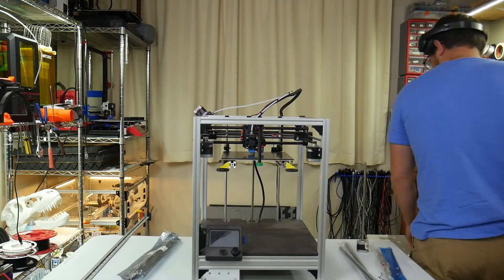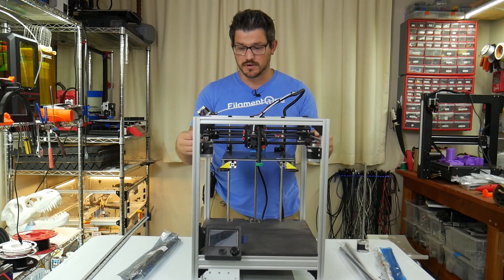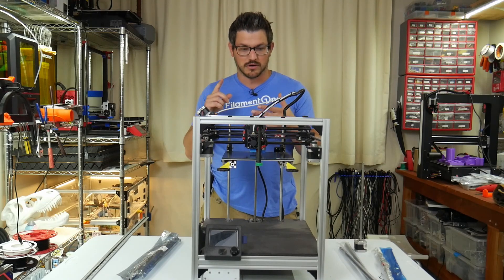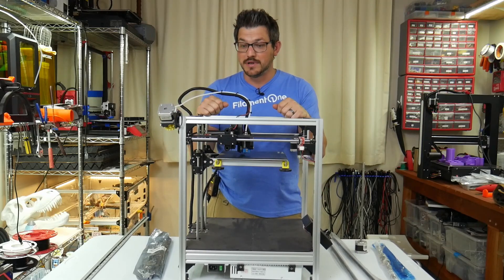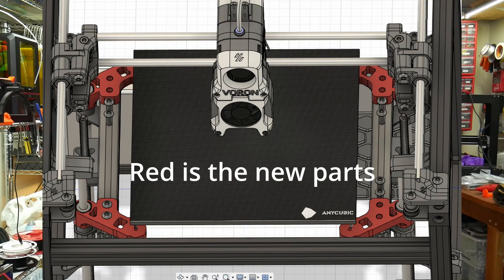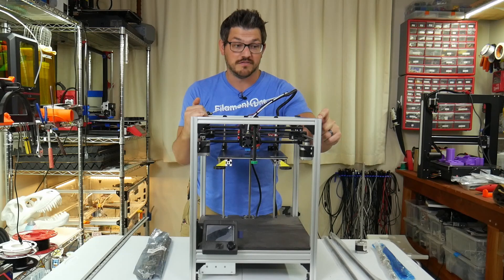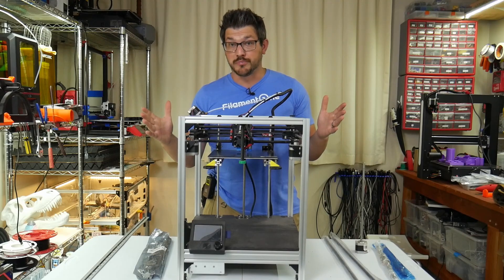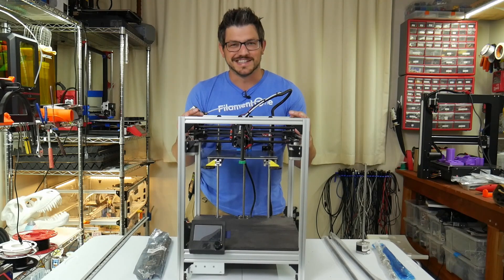HyperCube to Voron Legacy (Project Intro)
Well, it is time for a new project. I'm going to convert my old HyperCube into a Voron Legacy! It should be a ton of fun and I hope you join me for the build.